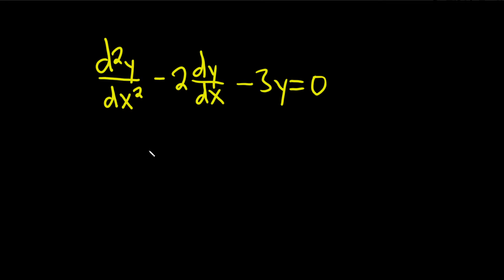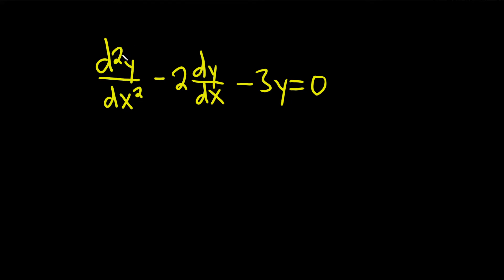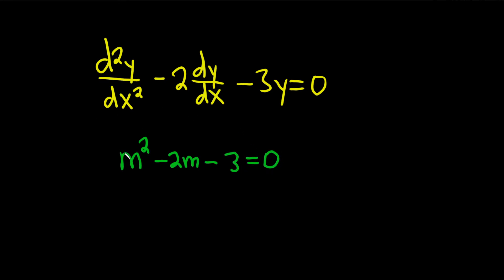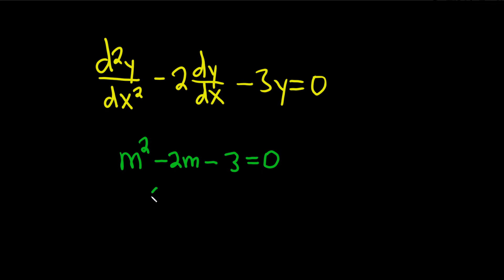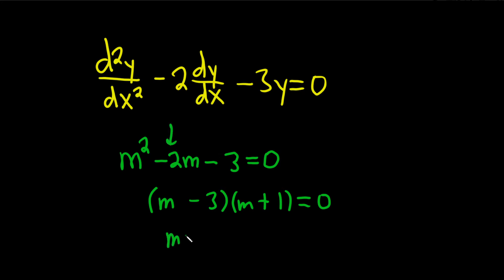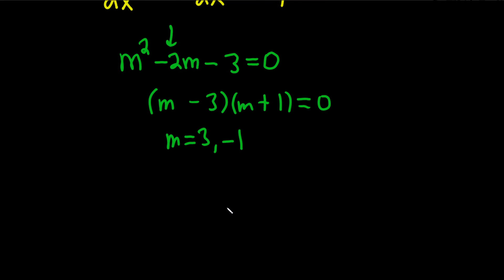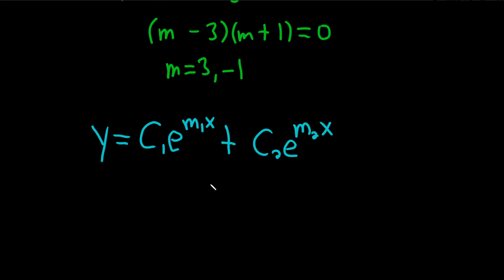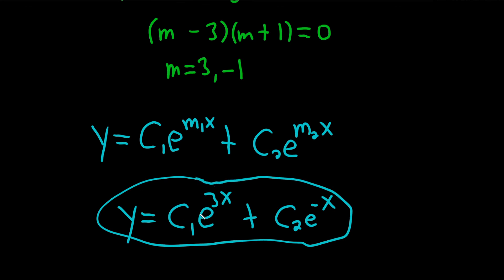Solve the Differential Equation d^2y/dx^2 - 2dy/dx - 3y = 0